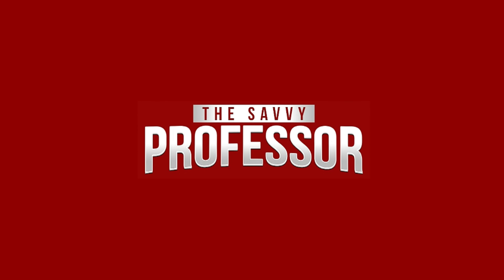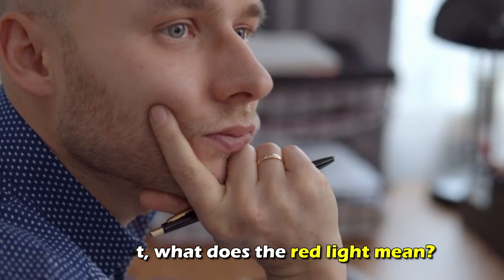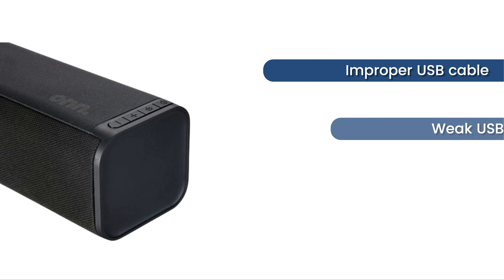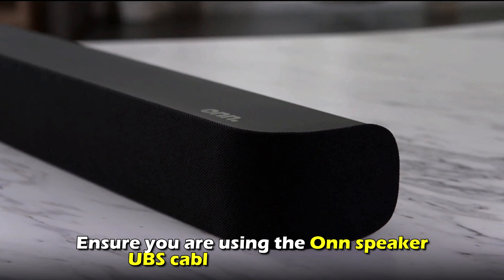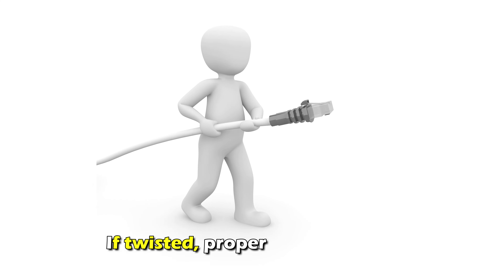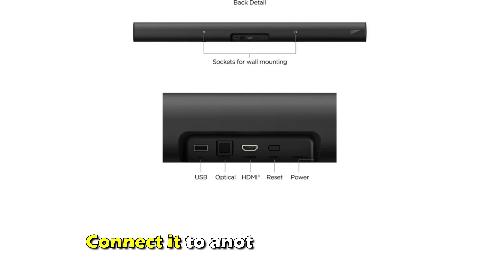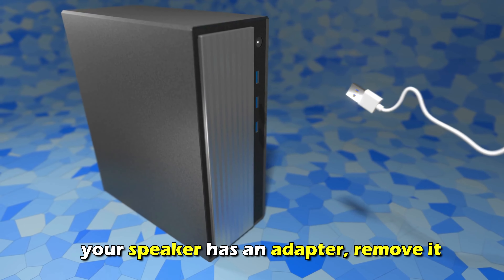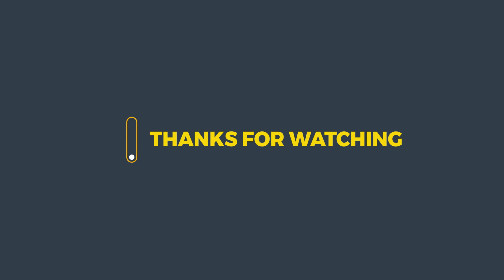ONN Soundbar Blinking Red Light (What Does Red Light Indicates? - How To Fix Blinking Red Light)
ONN Soundbar Blinking Red Light (What Does Red Light Indicates? - How To Fix Blinking Red Light). In this video tutorial I will show you how to fix ONN Soundbar blinking red light.

A red light from an Onn soundbar indicates that the speaker isn’t getting enough power.
The following are some of the common causes of the alert:
• Improper USB cable
• Weak USB port
• Indirect connection to a power outlet

Now, let’s look at how to remove the alert:
Check the USB cable
• Ensure you are using the Onn speaker UBS cable that came with it.
• If not, get a manufacturer-approved one and use it instead.
• Inspect the USB cable for any bends, twists, and damage.
• If twisted, properly align it, and if damaged, replace it.

Switch the USB port
• Remove the speaker’s USB cable from the port.
• Connect it to another one on the TV, which could deliver more power.
• Check if the device still blinks red.

Directly Connect the Device to An Outlet
• If your speaker has an adapter, remove it.
• Get the adapter that came with the device or a manufacturer-approved one.
• Connect it directly to a power outlet with it.